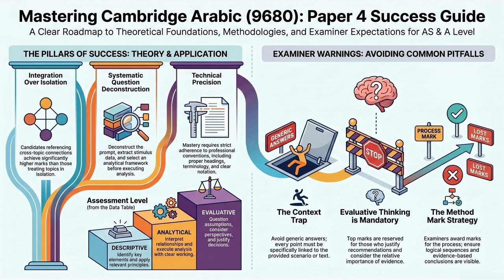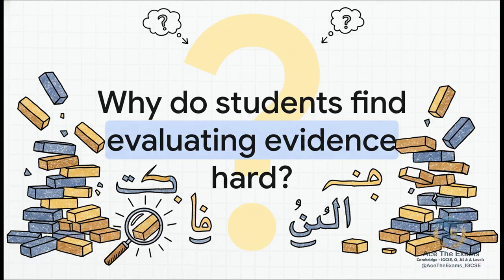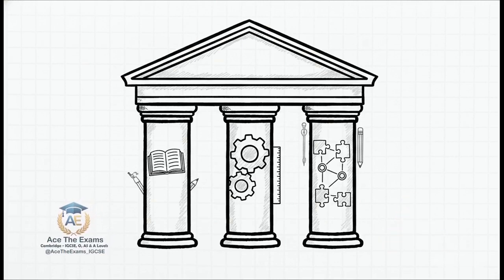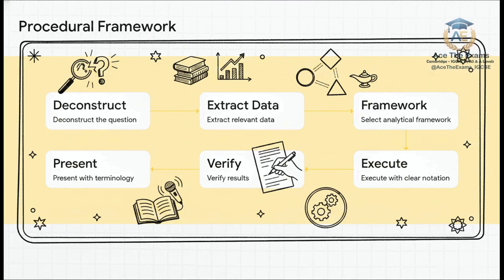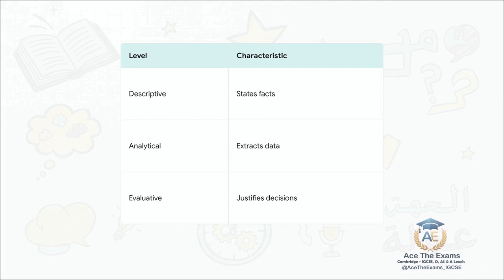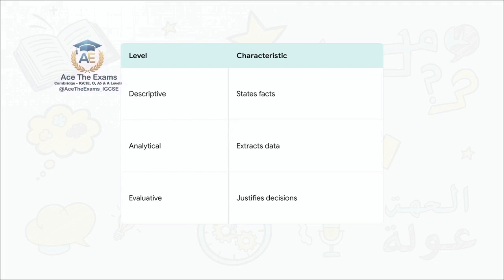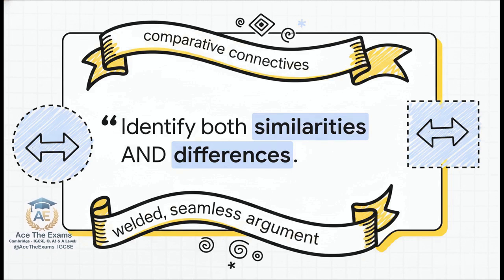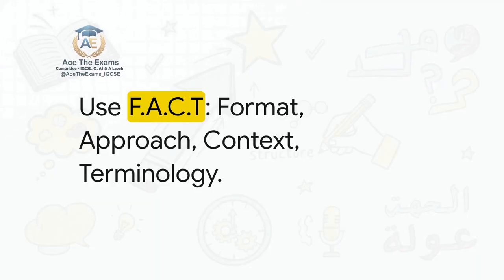Paper 4 Mark Scheme 20 21 Very Good Arabic 9680 AS and A Level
Welcome to Ace The Exams! This lesson covers Paper 4 Mark Scheme 20 21 Very Good Arabic 9680 AS and A Level.

Subject: 51 Arabic - Cambridge AS and A Level 9680